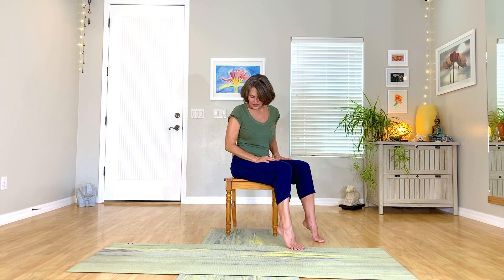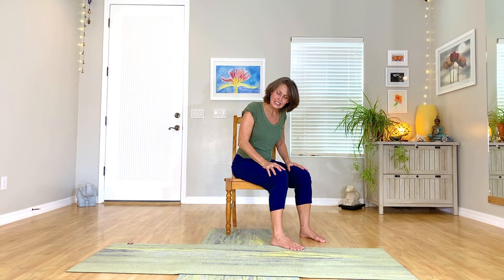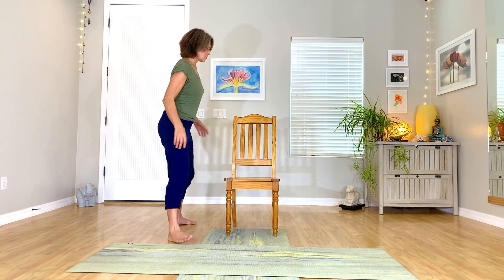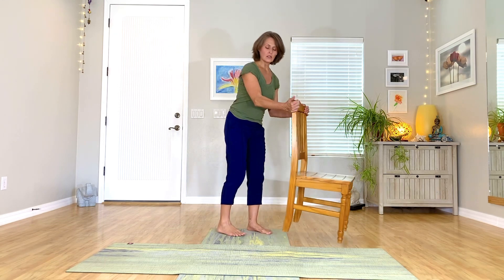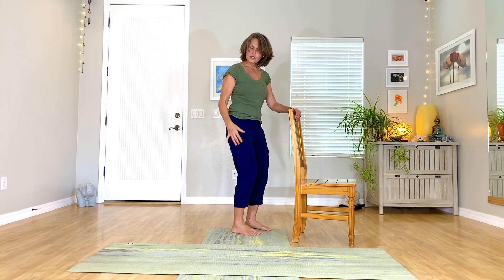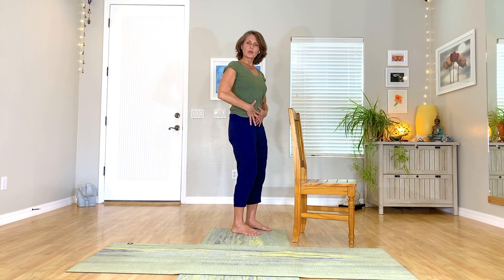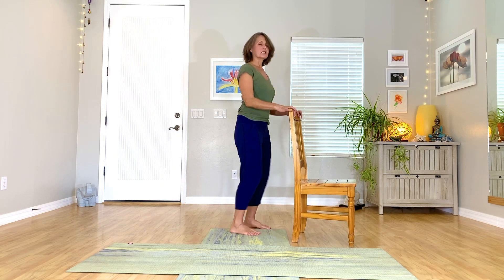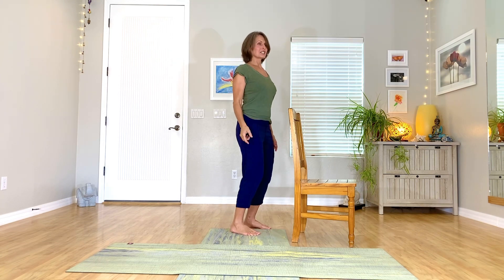Heel Drops for Strong Bones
Promote Bone Density: Quick & Easy
Radiant Resilience and/or Torrey Postal and/or Happy Hearts Yoga, LLC recommend that you consult your physician regarding the applicability of any recommendations and follow all safety instructions before beginning any exercise program. When participating in any exercise or exercise program, there is the possibility of physical injury. If you engage in this exercise or exercise program, you agree that you do so at your own risk, are voluntarily participating in these activities, assume all risk of injury to yourself.  All information provided is of general nature and furnished for educational/entertainment purposes only.  No information is to be taken as medical or other health advice pertaining to any individual specific health or medical condition.  You agree that use of this information is at your own risk and hold Radiant Resilience and/or Torrey Postal and/or Happy Hearts Yoga, LLC harmless from any and all losses, liabilities, injuries or damage resulting from any and all claims.

Radiant Resilience and/or Torrey Postal and/or Happy Hearts Yoga, LLC reserves the right, but does not assume any responsibility, to edit or delete any material it deems inappropriate for this YouTube page and its visitors or terminate any user’s ability to access this YouTube page.  However, Radiant Resilience and/or Torrey Postal and/or Happy Hearts Yoga, LLC can neither review all material that is posted on the page nor ensure prompt removal of objectionable material.  Accordingly, Radiant Resilience and/or Torrey Postal and/or Happy Hearts Yoga, LLC assumes no liability for any action or inaction regarding transmissions, communications or content provided by third parties.  Radiant Resilience and/or Torrey Postal and/or Happy Hearts Yoga, LLC has no liability or responsibility to anyone for performance of nonperformance of the activities described in this paragraph.  Your failure to comply with these guidelines may result in the termination of your access to this YouTube page.

Please Note: I am NOT a licensed health care provider, counselor, or psychotherapist. I do not accept any form of insurance and do not diagnose or treat any medical, psychiatric or psychological condition. I offer my services as a Yoga Instructor, Neurogenic Yoga Instructor, EFT & Matrix Reimprinting Practitioner and a self- help educator. I do not diagnose or treat illness, disease, or psychological disorders. Information provided in this YouTube Channel is for general education and not intended to replace qualified medical or
psychological advice.